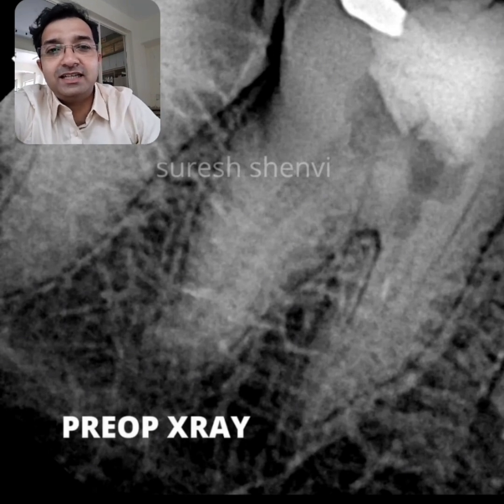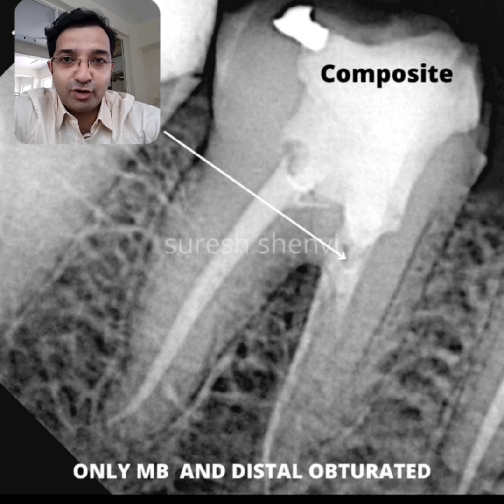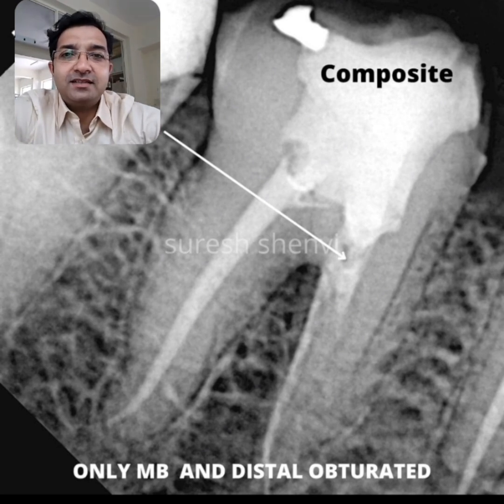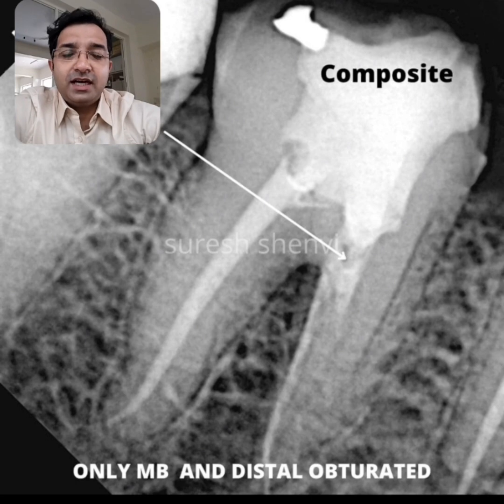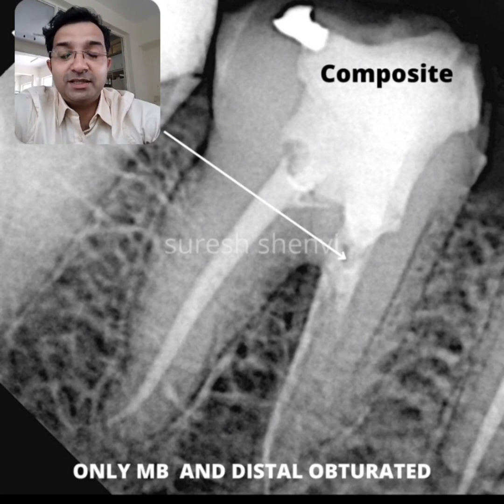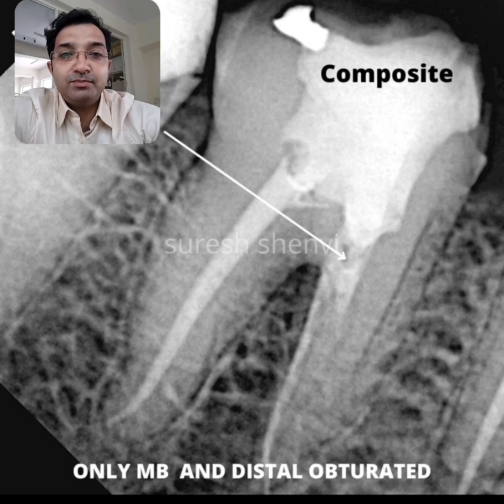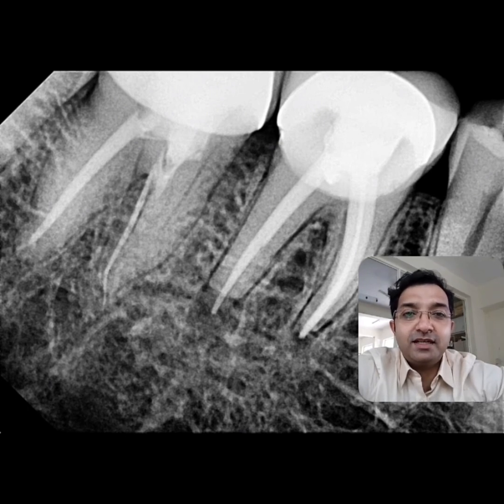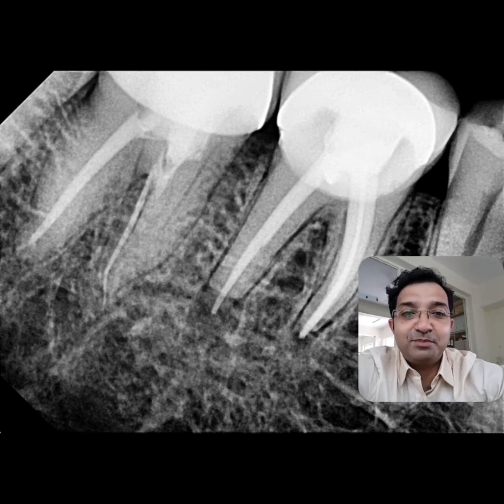case discussion 15